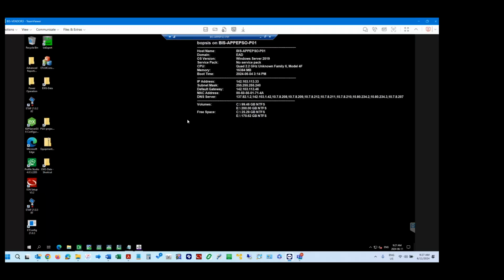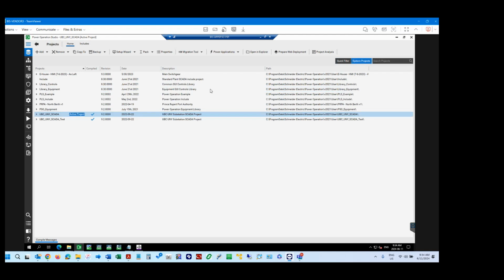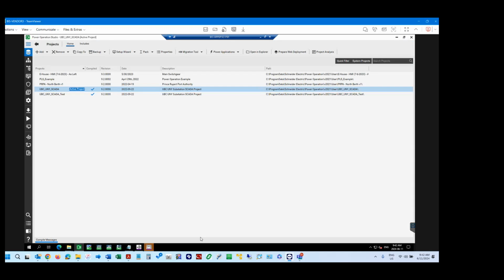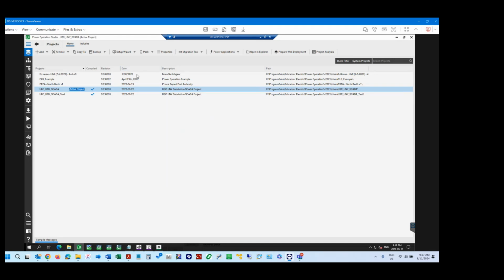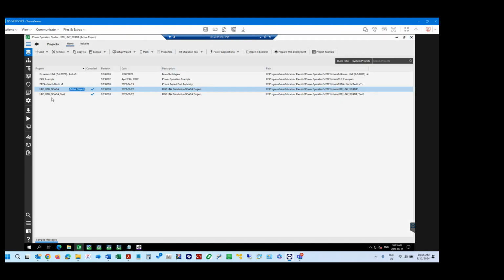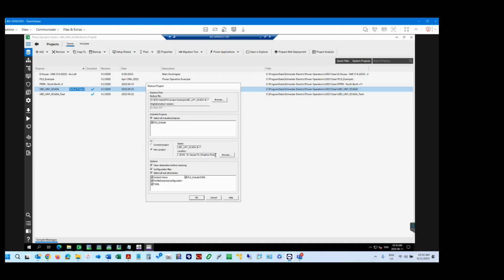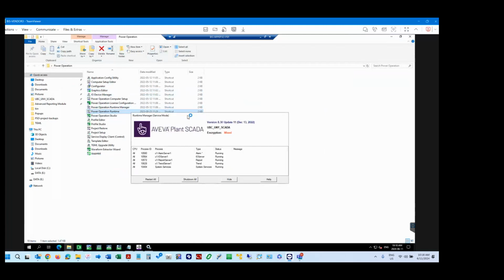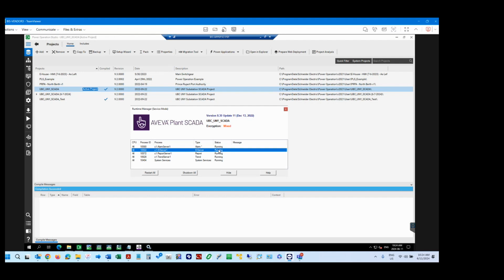Schneider EPSO Training Part 1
Start times for:
Folders and Applications    0:00
Power Operation Studio      2:05
Project File Location            6:40
Backing up a Project            8:31
Navigating Power Operation Studio     14:39
OPC Configurator             26:10
Restore from Backup       29:00
Compile and Run              35:00